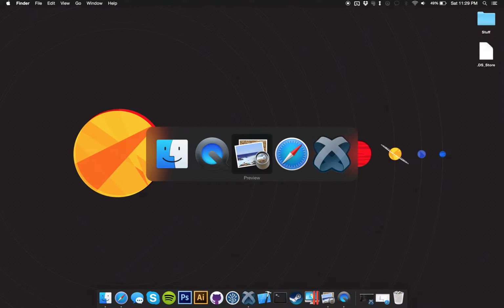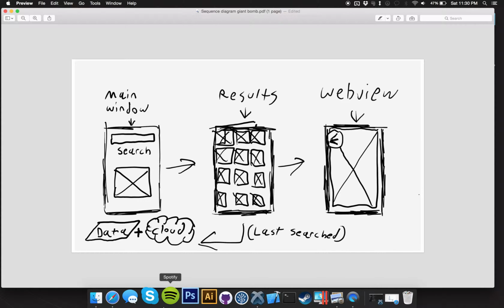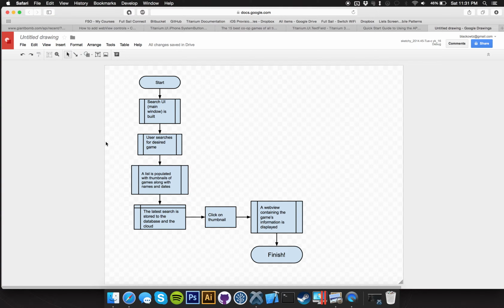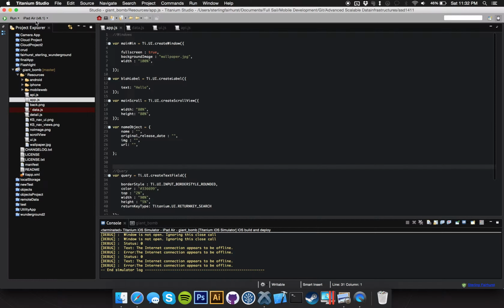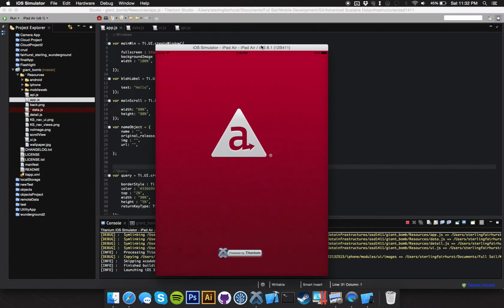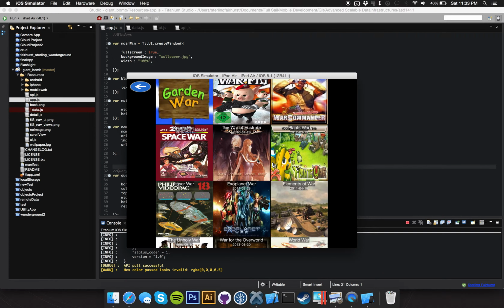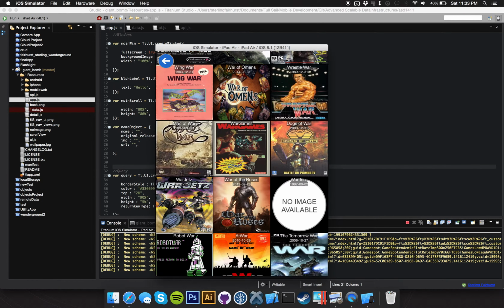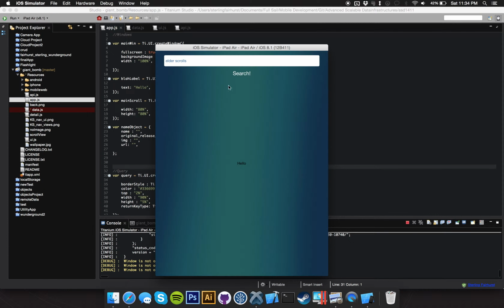MDVAVF - Giant Bomb App (Alpha)